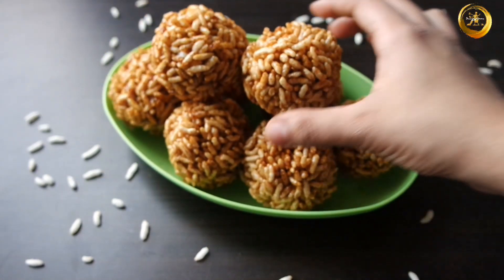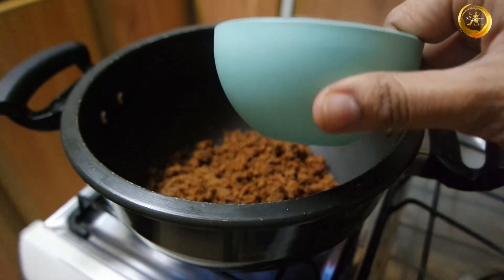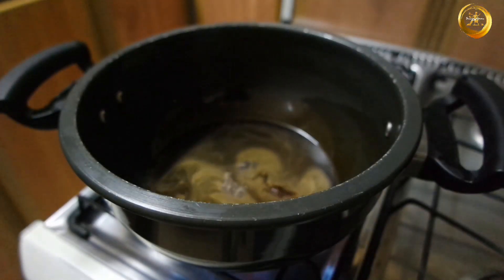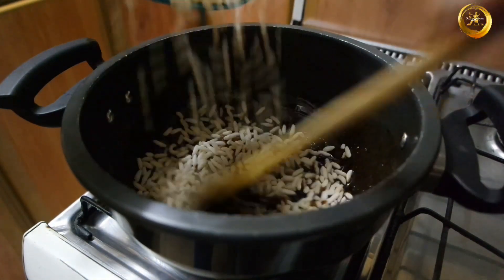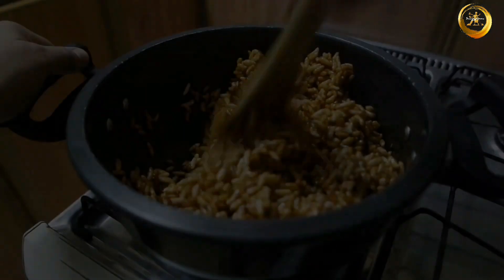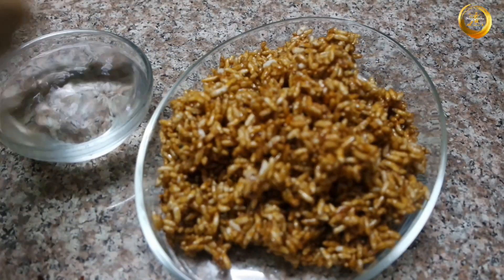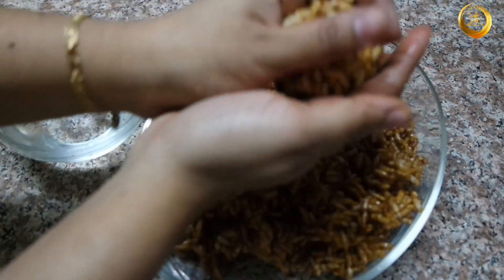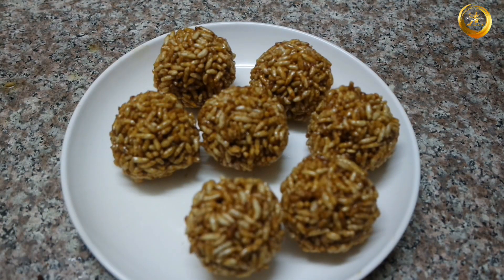Murmura ladoo | Lai ke laddu | Lohri recipe | Sankranti Special | manadakki ladoo | Pori Urundai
Murmure Ladoo | Kurmura Laddu | Jaggery Murmura laddu | Laiya Laddu | Churmure Undo | Pori urundai | Puffed rice ladoo | Murmura gur ke ladoo | Murmure ki ladoo | Kurmure ladu | मुरमुरा लड्डू |பொரிஉருண்டை | ಮಂಡಕ್ಕಿ ಲಡ್ಡು | బొరుగు ముద్దలు తయారీ విధానం | Maramaralu Laddu (Undalu) | borugumuddalu

A traditional winter sweet recipe which is loved by kids.Usually made during sankranti or Lohri festival.This is easy to prepare with just 2 ingredients jaggery and puffed rice.Here i have shared the tips and tricks to prepare this simple recipe.